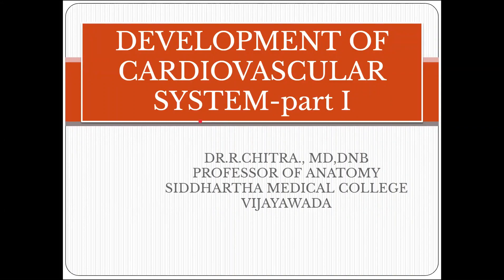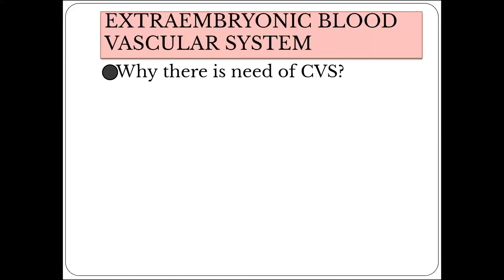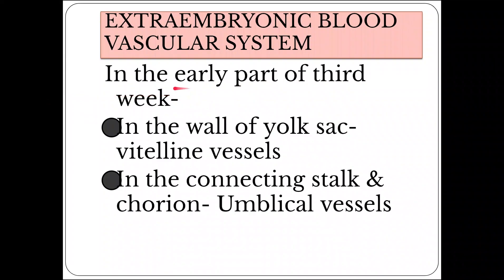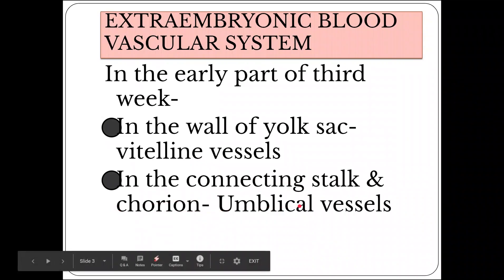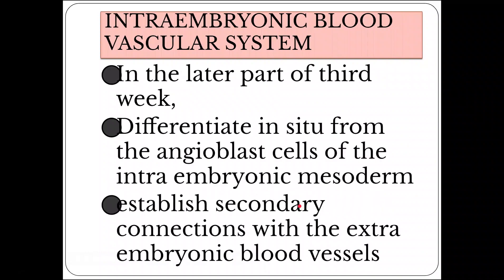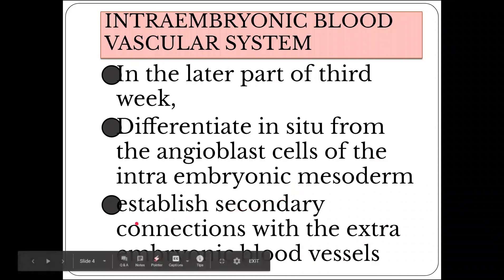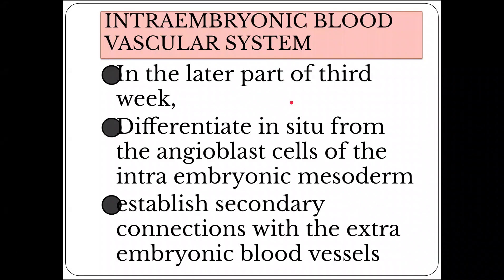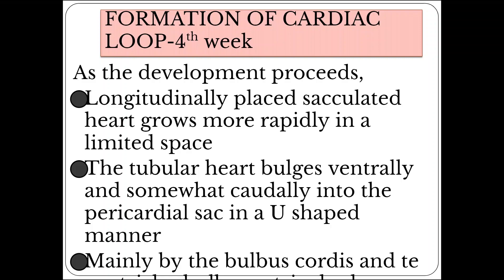Development of CVS Part I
Formation of definitive heart tube upto changes in sinus venosus